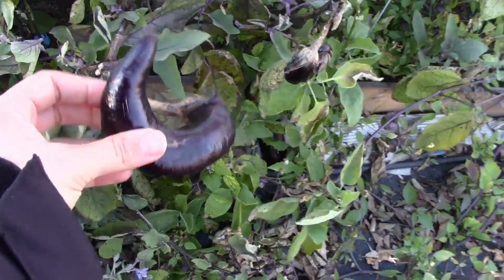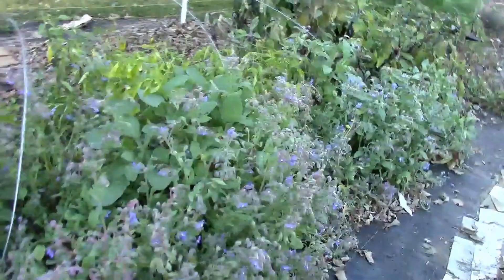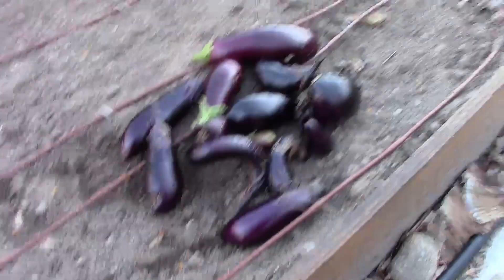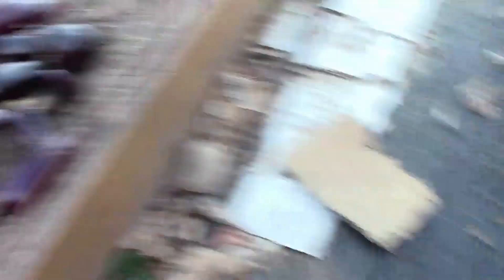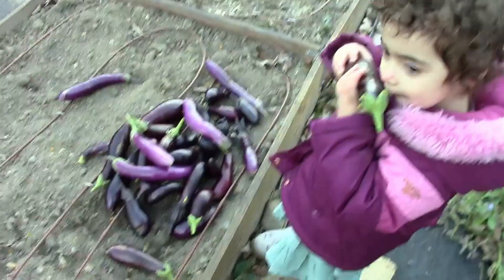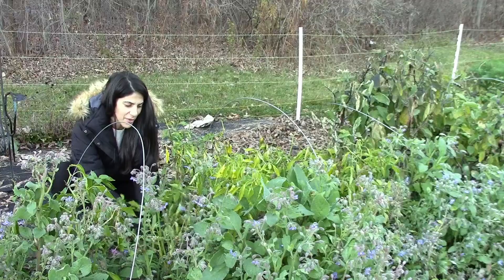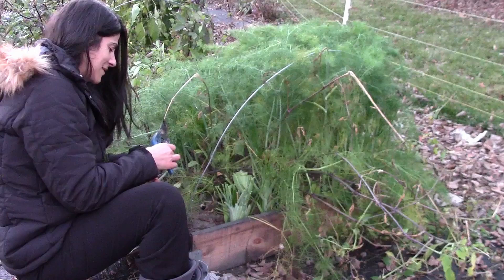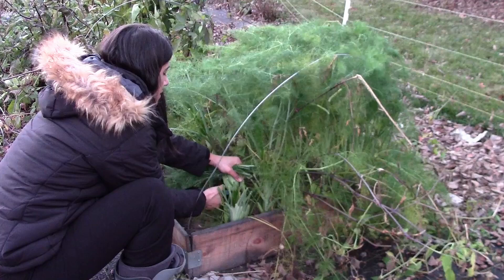Winter Gardening :: Harvesting Warm Weather Crops in Freezing Temperatures! ❄⛄💨Zone 5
Winter Gardening. Today we are harvesting warm weather plants in November in Zone 5! We have already had many frosts, most of which were hard frosts. Watch to see how it is possible for you to extend your warm weather crop season into the cooler weather. The crops that we will be harvesting include eggplants, peppers, tomatillos, and fennel.

frost cover

-- Social --